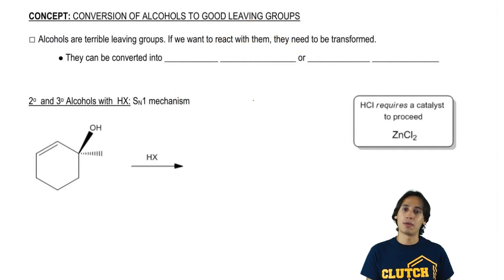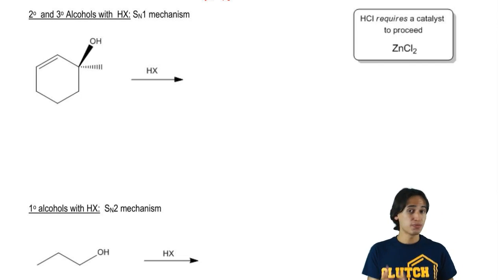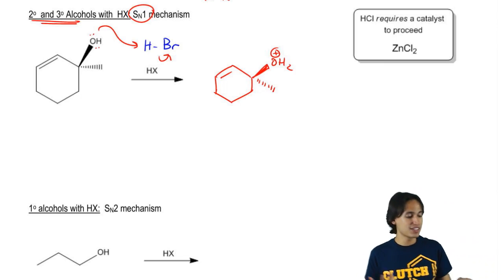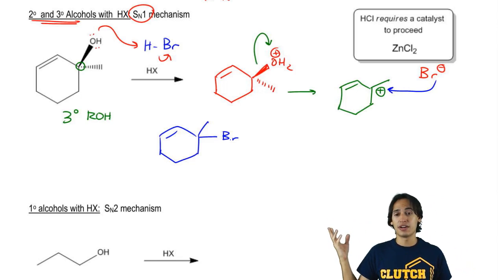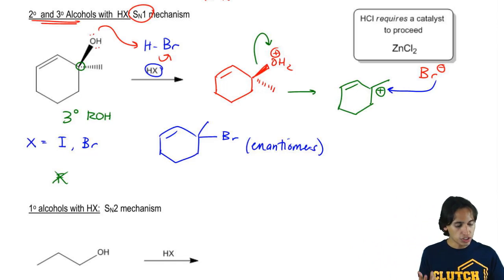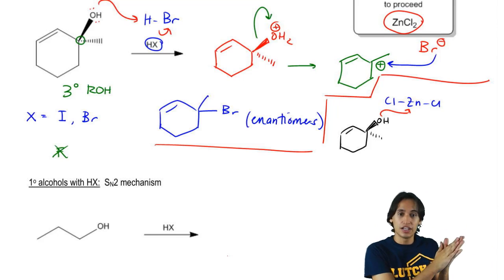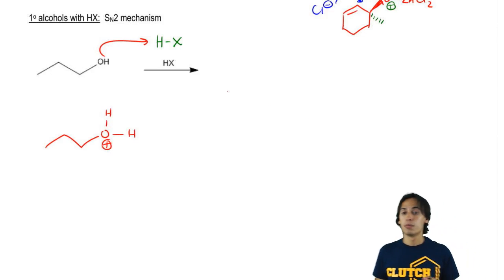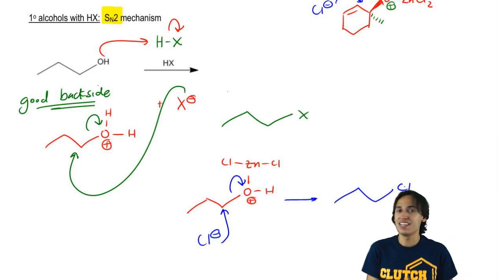Leaving Group Conversions HX